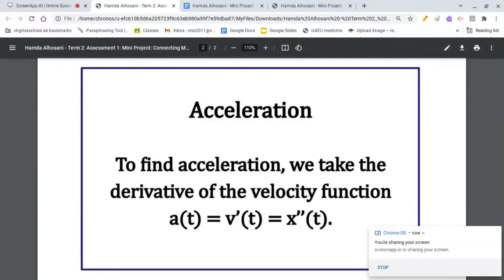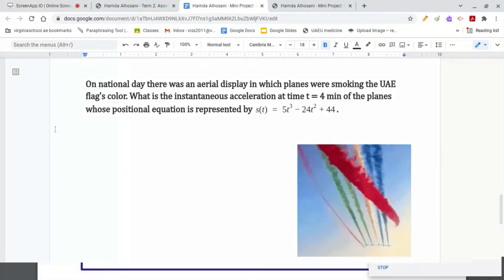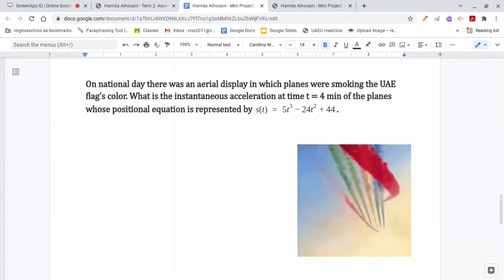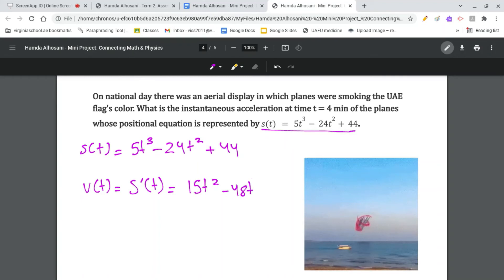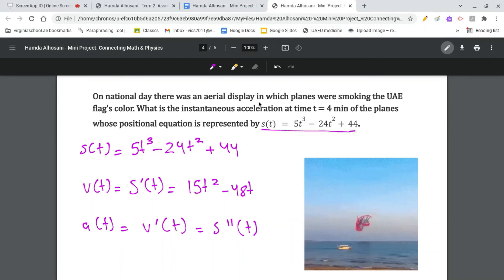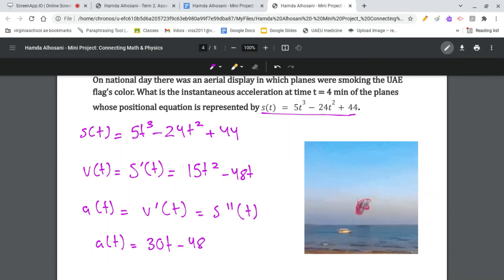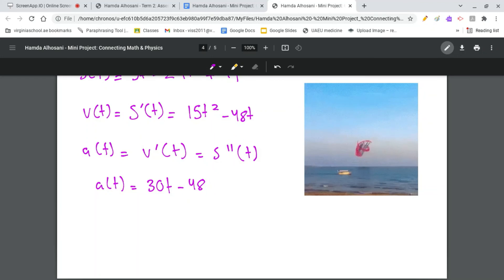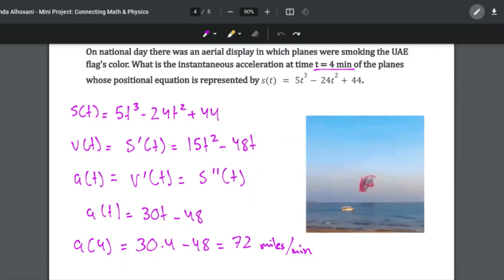How to find Instantaneous Acceleration using derivatives Problem 1